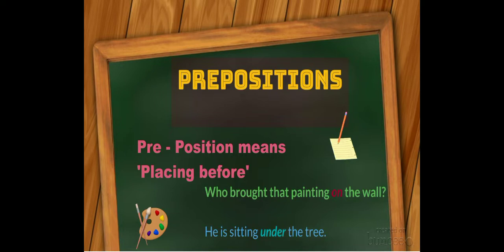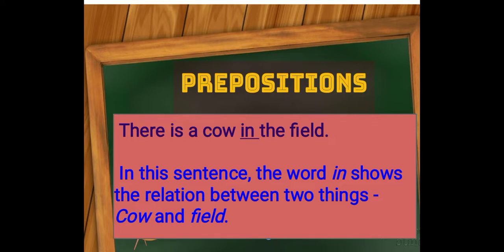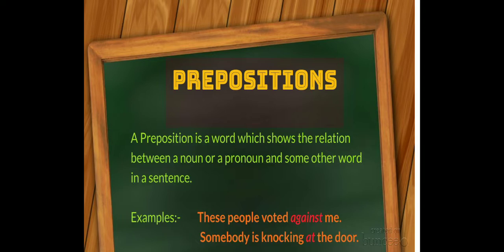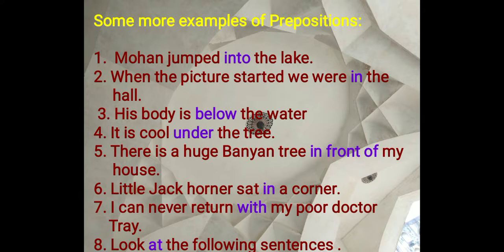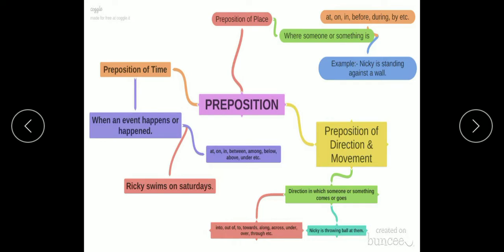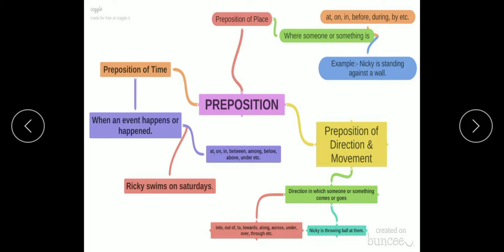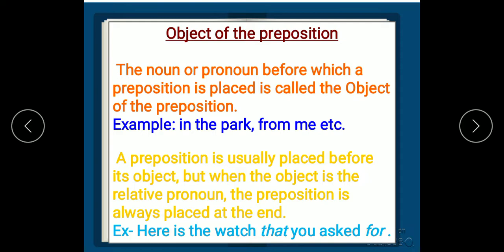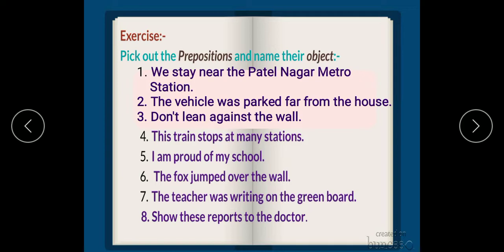Prepositions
Definition of Preposition with examples, Object of Preposition and activity